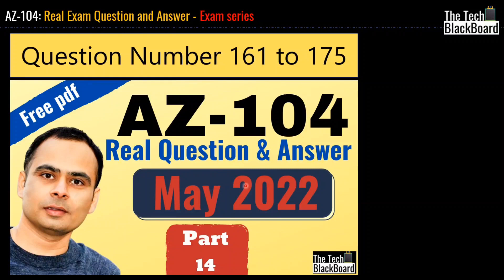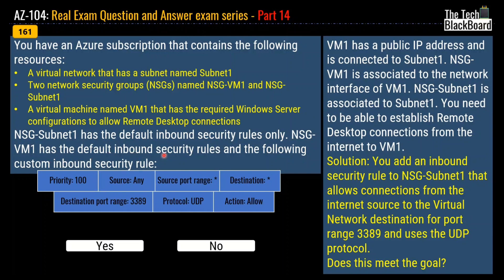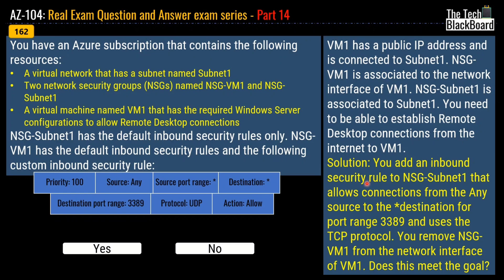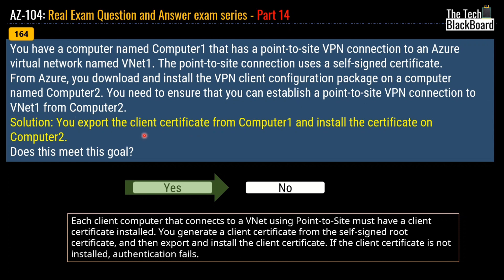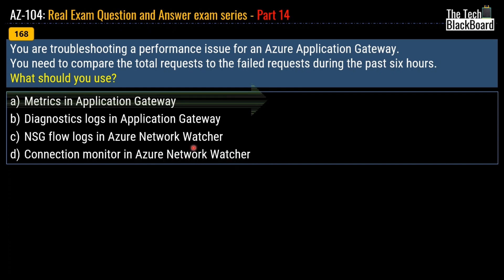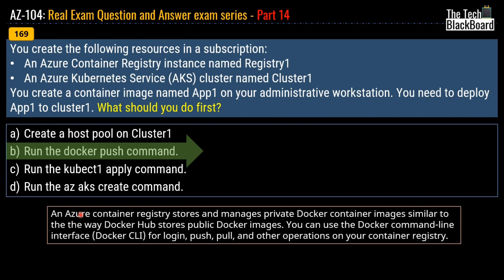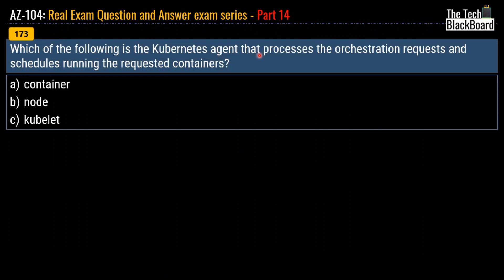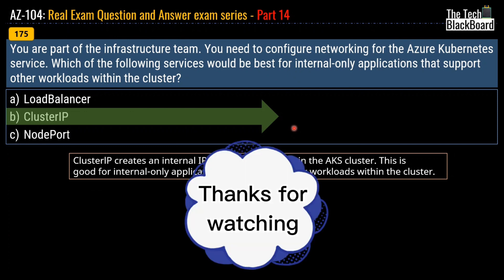AZ-104: Real exam question and answer (with explanations) : 2022 Edition - Part 14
This video is Part 14 of our series on AZ-104: Real exam question and answer. Each question is supported with proper detailed explanation and justification from Microsoft site.
These questions are collected from the web. Understanding the explanations and justification is very important to pass AZ 104 exam.
Passing probability of AZ-104 goes very high after watching this video series.